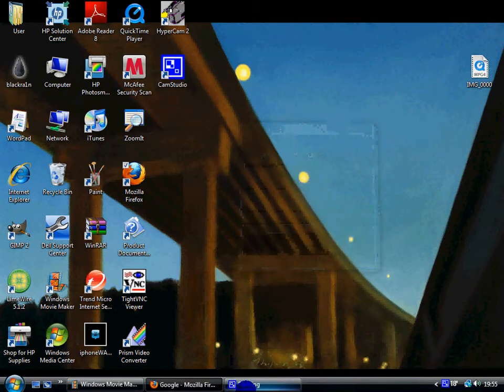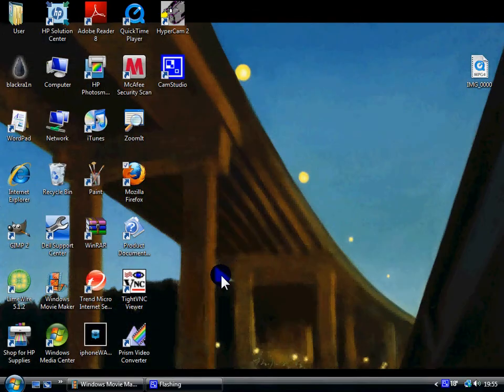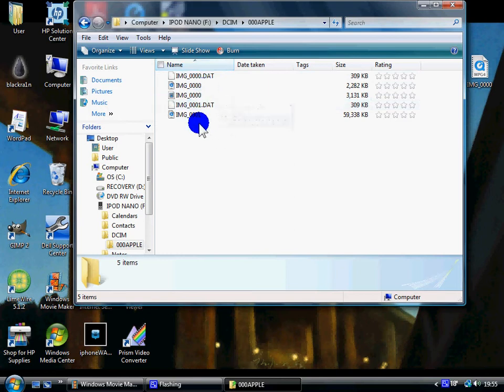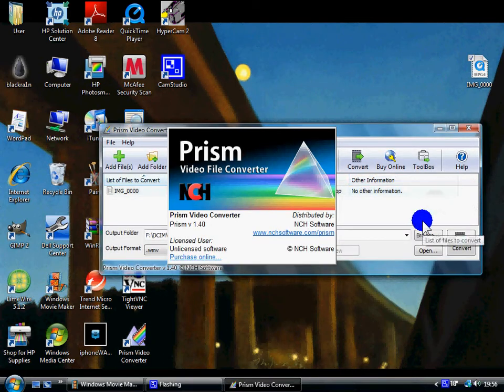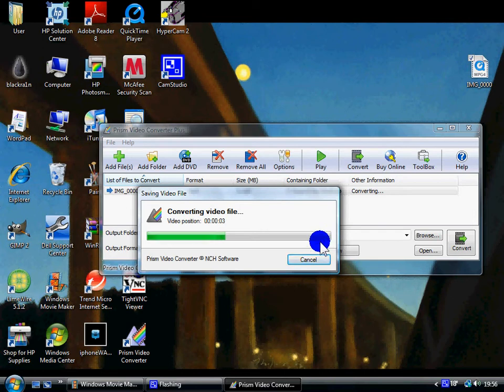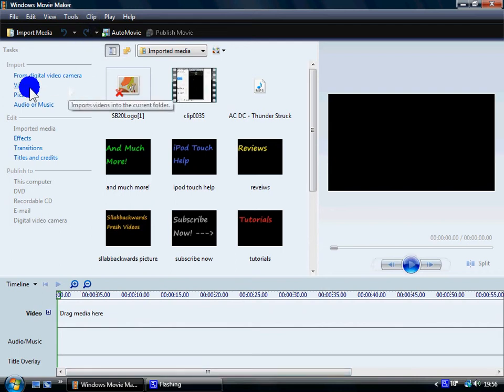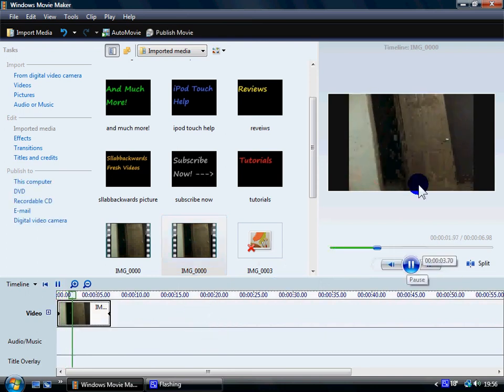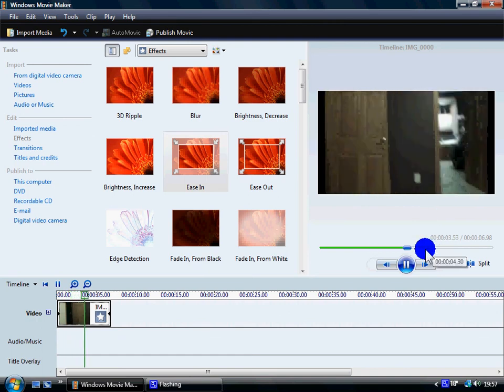How to edit ipod nano 5g videos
1. Download prism
2. Make ipod video
3. Sync to pc
4. go to computer-ipod nano-dcim-000apple-video you want to edit
5. drag to desktop
6. drag into prism
7. convert
8. open video editing software
9. click import from videos and it will be there